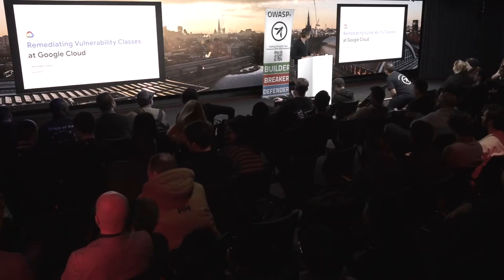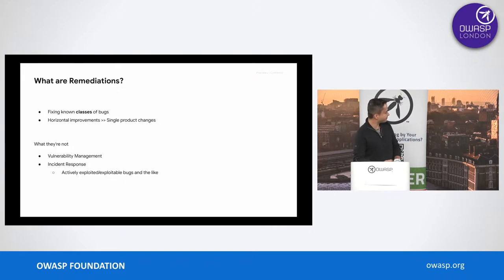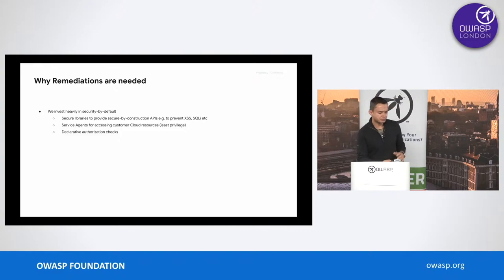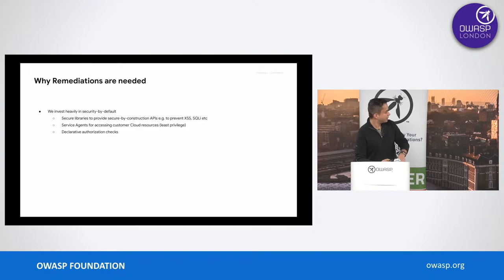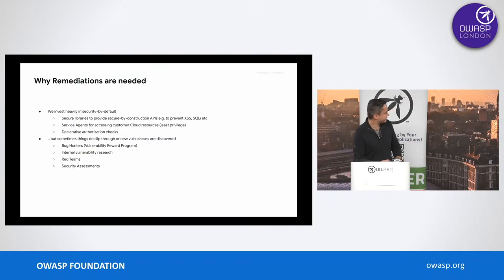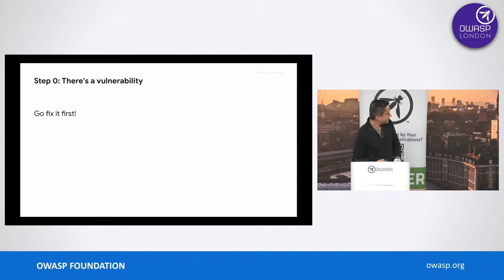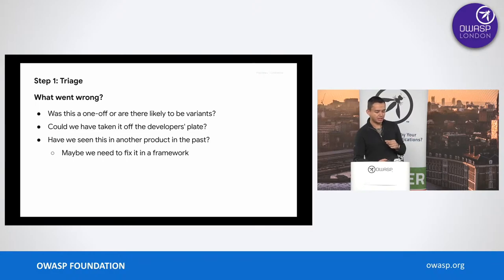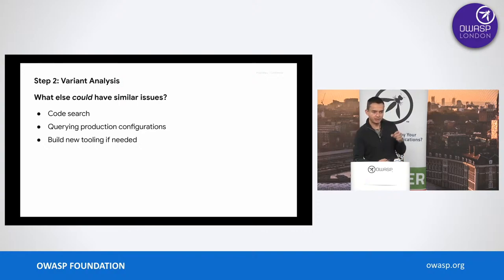Google's approach to remediating bug classes - Harshvardhan Sharma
"Google's approach to remediating bug classes"

SPEAKER BIO:
Harshvardhan Sharma is an Information Security Engineer on Google's Product Security Engineering (PSE) team, focused on the security of Google Cloud. His background at Google encompasses diverse security roles including security assessments, software engineering, vulnerability research, and working with Google's Vulnerability Rewards Program. Currently, Harsh serves as the Tech Lead for Product Security Remediations, leading initiatives to eliminate entire classes of vulnerabilities from Google's products and infrastructure. When not securing the cloud, you might find Harsh out in the wild pursuing his passion for wildlife photography.